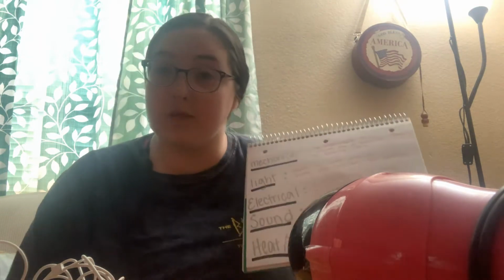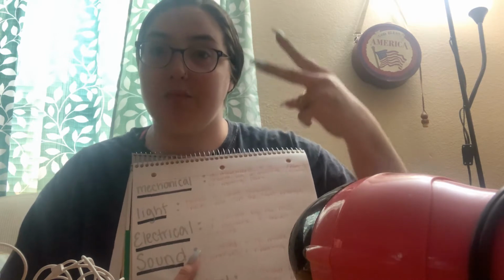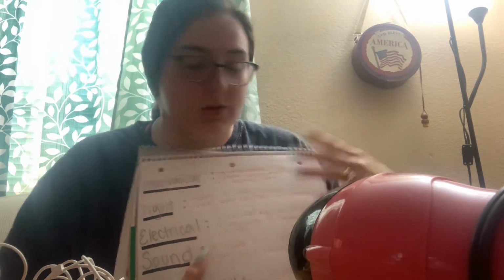Forces and Motion: Types of Energy